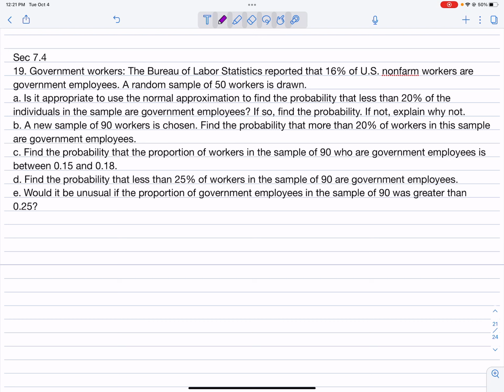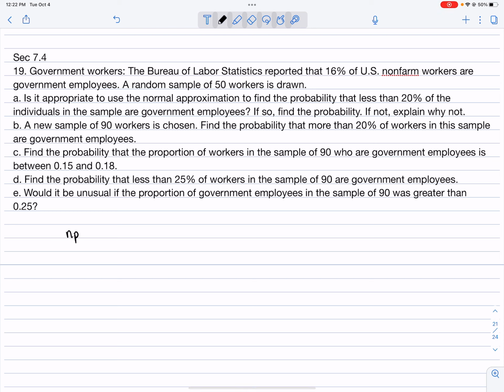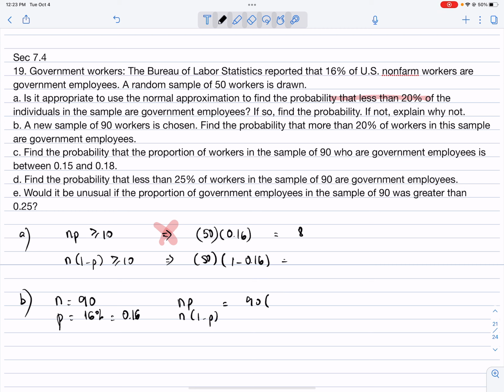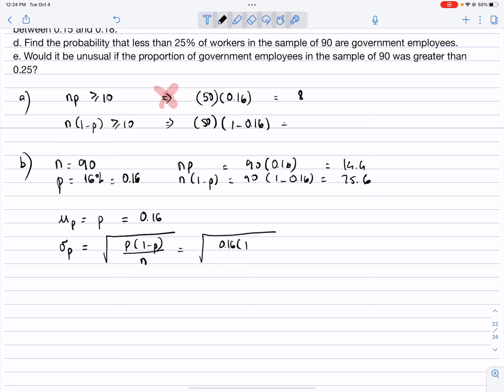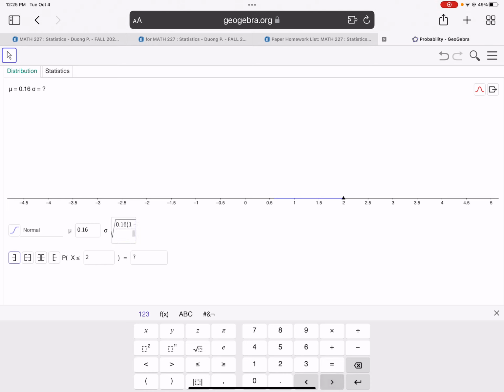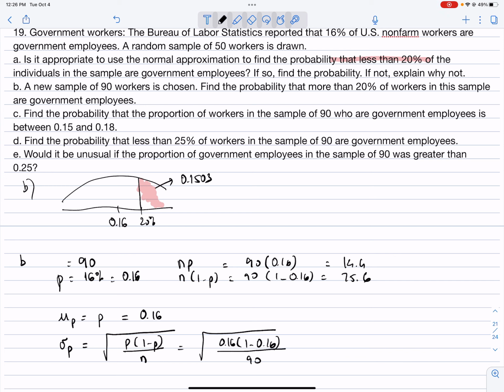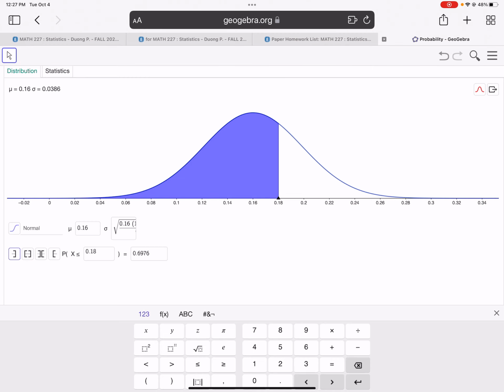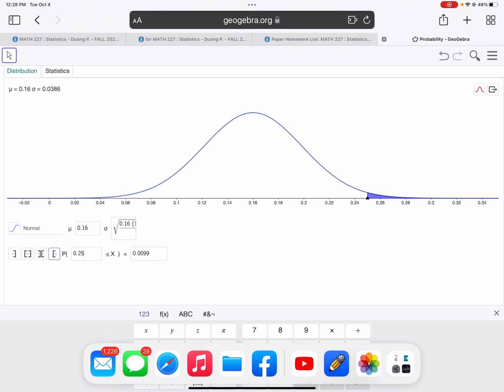Sec 7.4 problem 19